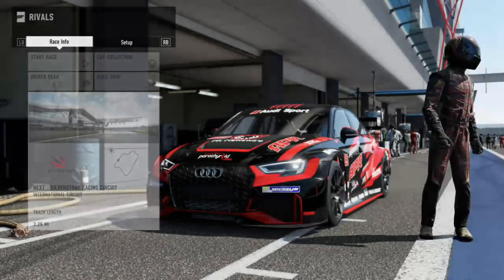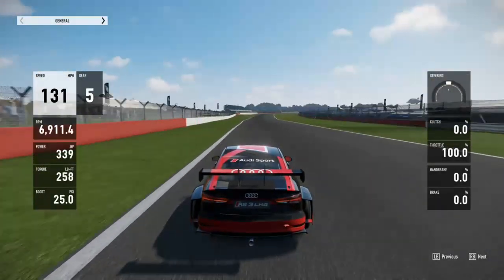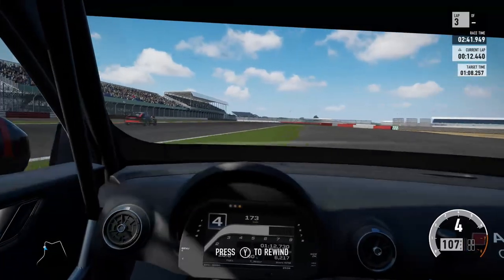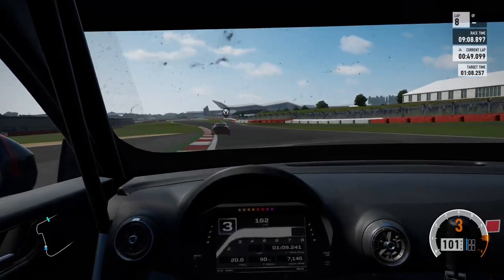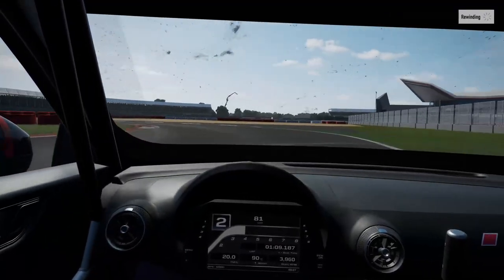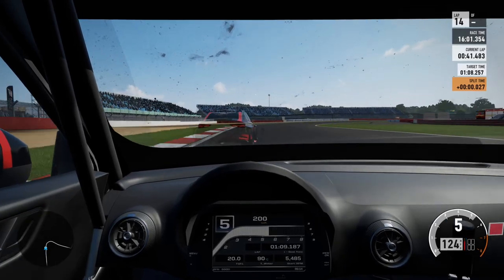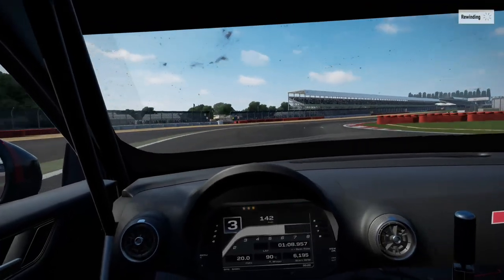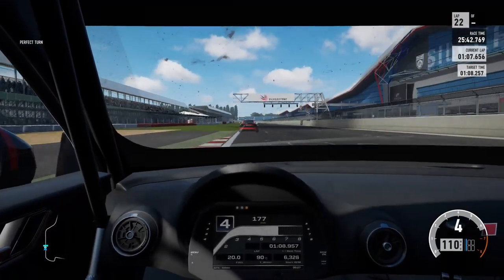R4G Jan Track Deep Dive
This builds on the first track guide and dives into problem areas in my lap and what I'm doing to improve them.